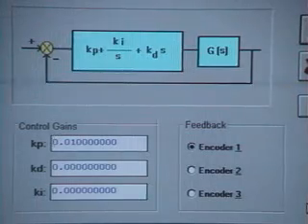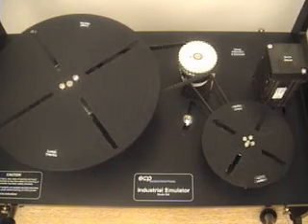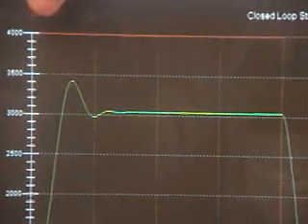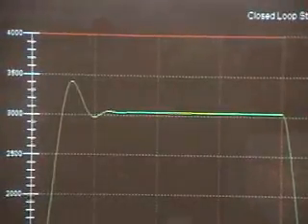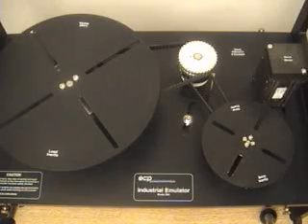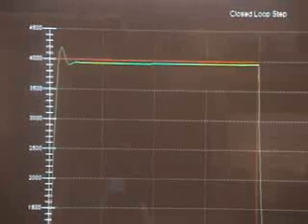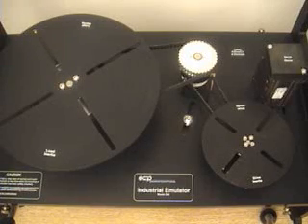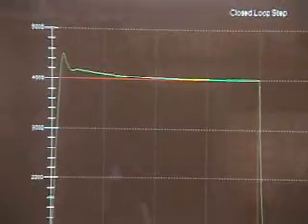11.3 Điều khiển PID cho hệ thống cơ khí